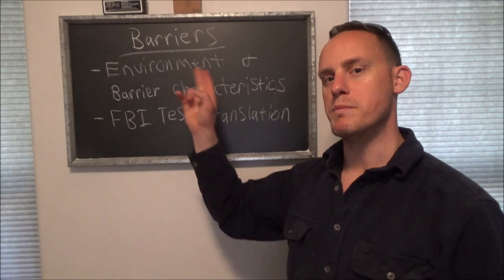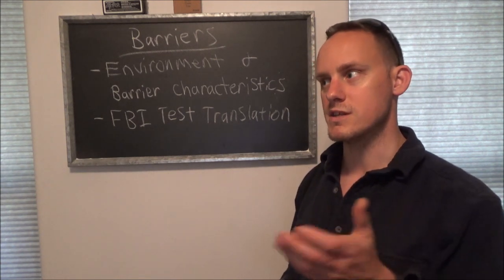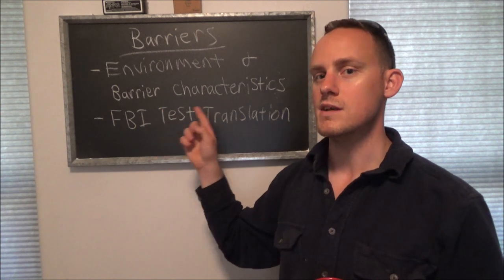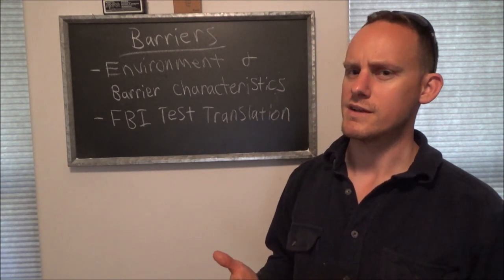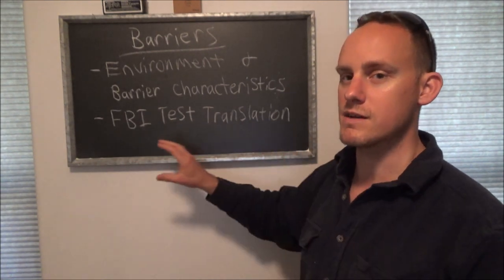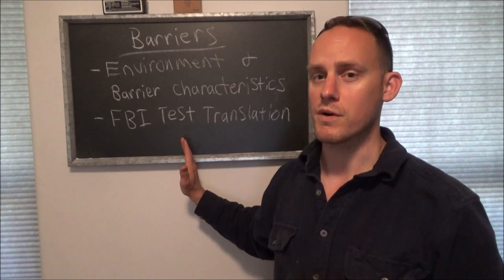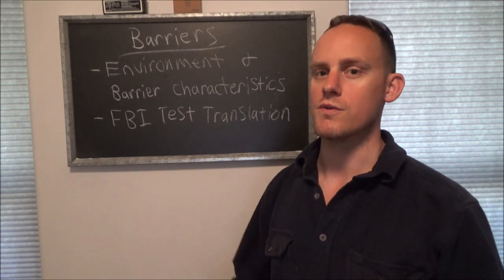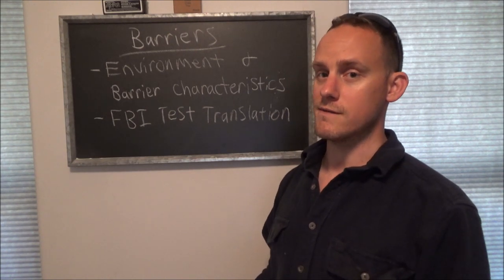EDC Ammo Selection: Barriers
An important aspect to consider when selecting my EDC ammo is understanding barriers and how I want my ammo to perform through them.